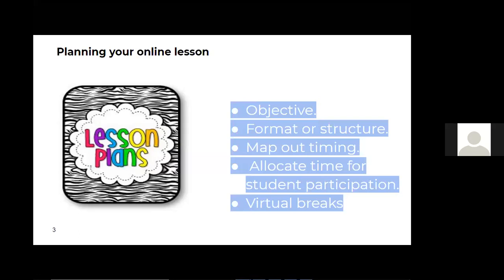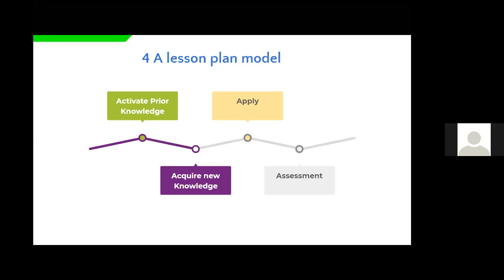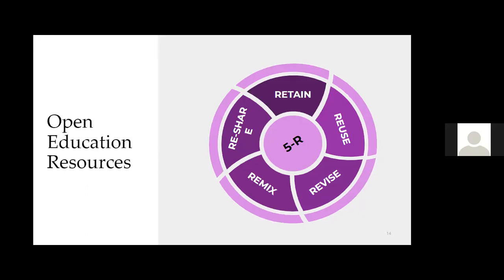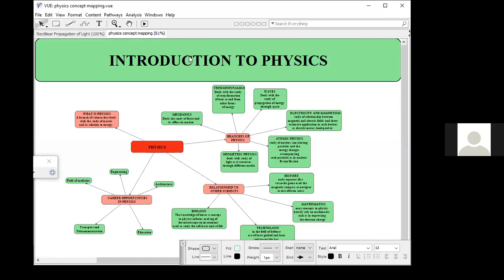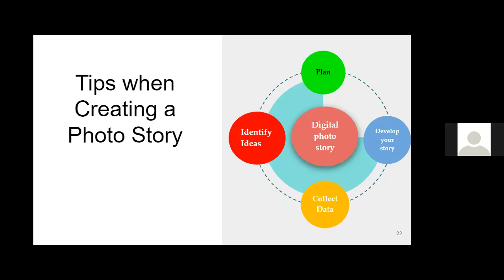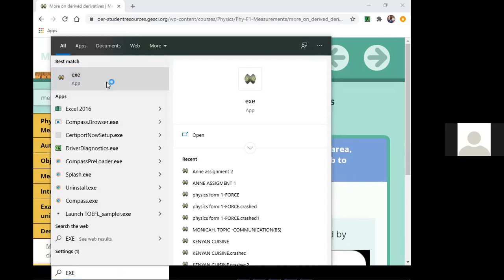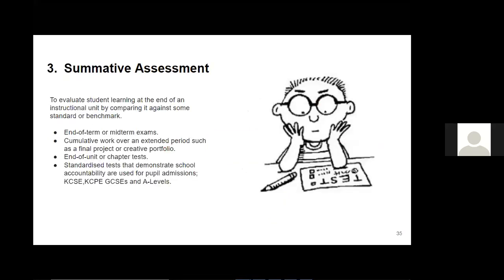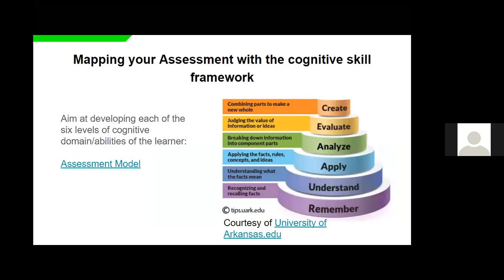Lesson Planning Content and assessments devt recap